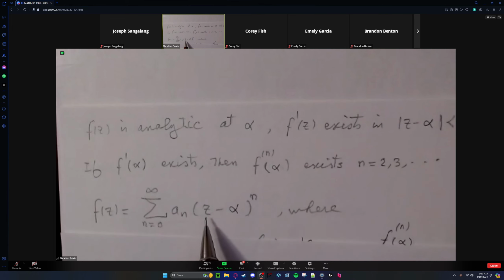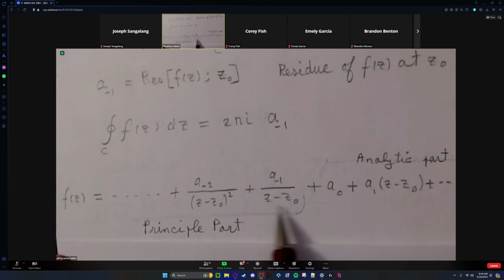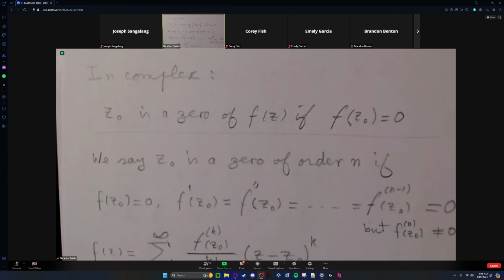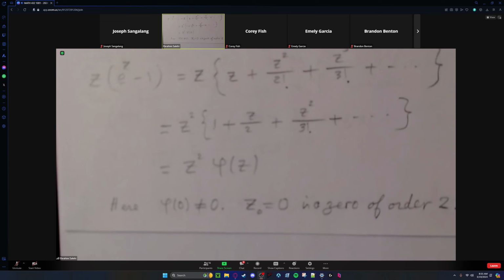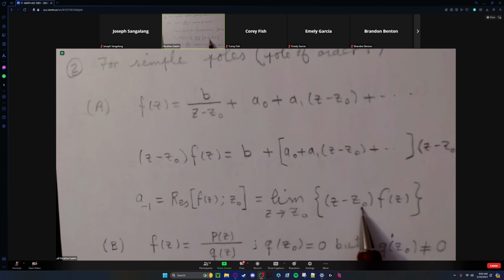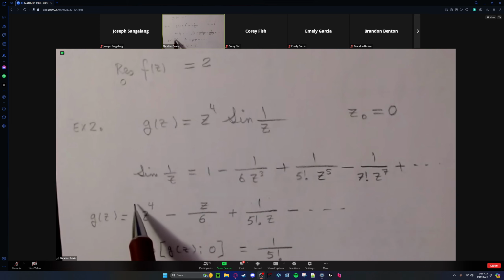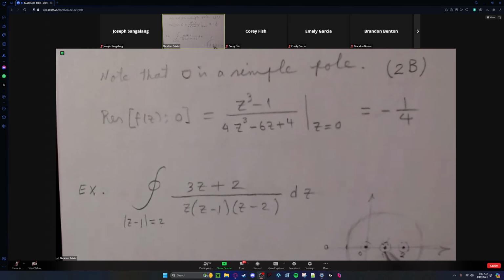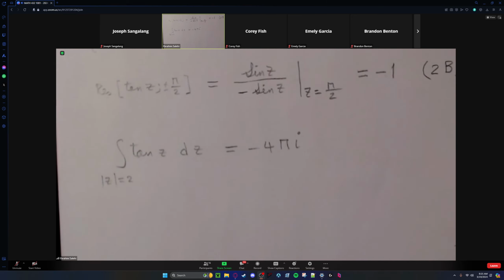2024 03 19